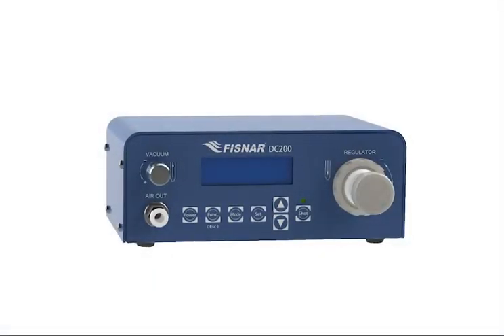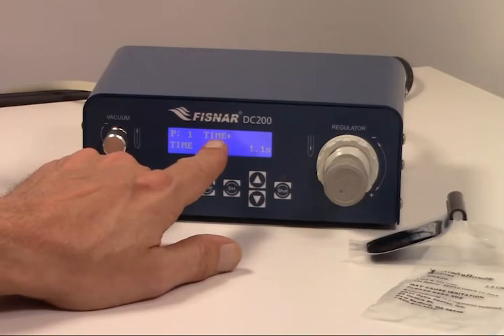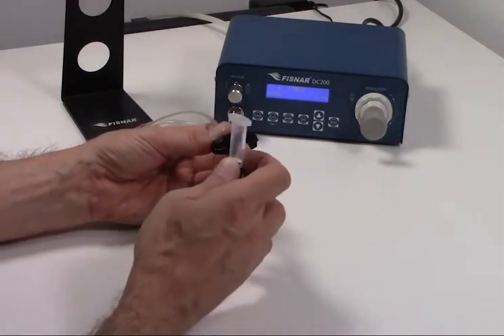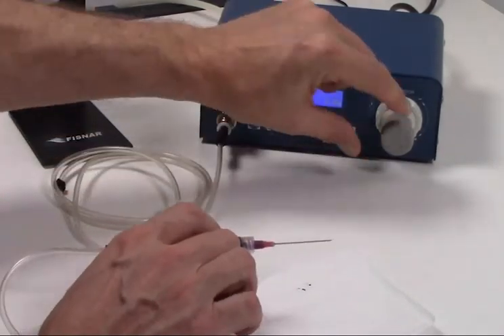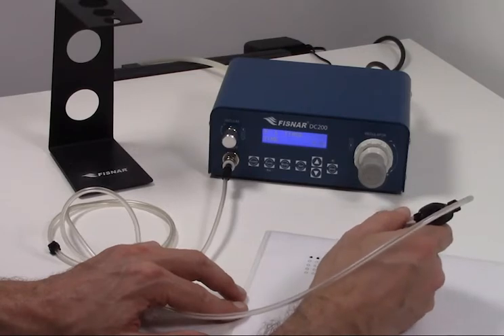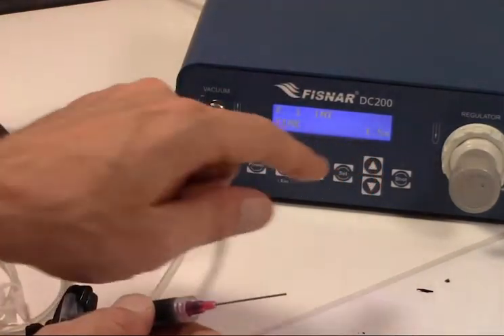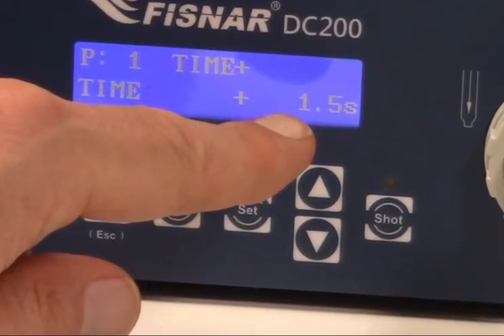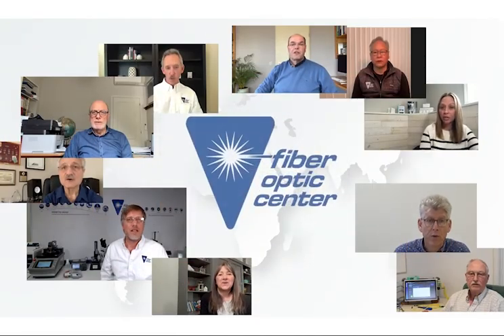Product Demo: Fisnar DC200 Epoxy Dispensing Machine - Available from Fiber Optic Center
The Fisnar DC200 Epoxy Dispensing Machine features a larger internal air solenoid and digital programming the DC200 is recommended for operations that require immediate and fast reaction for de-pressurization. The digital programming allows you to set the level of suck-back and measure any level of fluctuation in pressure while dispensing.

The user-friendly programming allows for up to 10 programs to be saved and 5 different dispensing modes to be used. An I/O connection allows for easy integration into preexisting manufacturing lines. Lockable programs can allow the operator to use the DC200 without fear of mistakenly modifying programs.

*Update* The DC200 has been discontinued and replaced with the DC100 MAX.

Intro - 00:00 - 00:48
Overview - 00:49 - 01:22
Screen Display - 01:23 - 01:45
Epoxy Preparation - 01:46 - 2:08
Transferring Epoxy in Syringe - 02:09 - 2:16
Insert Plunger into Syringe - 02:17 - 2:29
Syringe Barrel - 02:30 - 2:44
Install Dispensing Needle - 02:45 - 2:59
Bleeding Needle of Air - 03:00 - 3:11
Process Demo - 03:12 - 4:14
Epoxy Dot Size Template 4:14 - 5:04
Injecting Connectors - 5:05 - 5:42
5 Dispensing Modes - 5:43 - 7:04
Functions - 7:05 - 8:13
Outro - 8:14